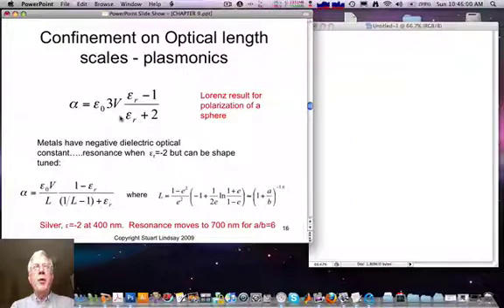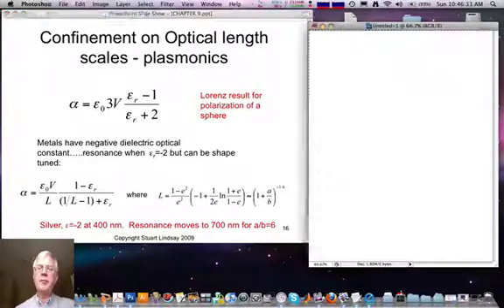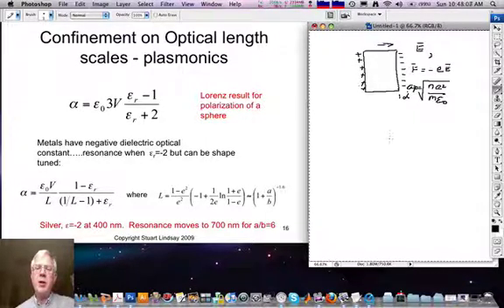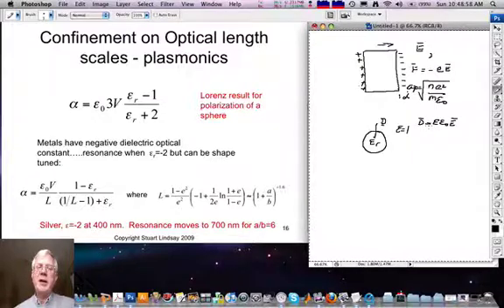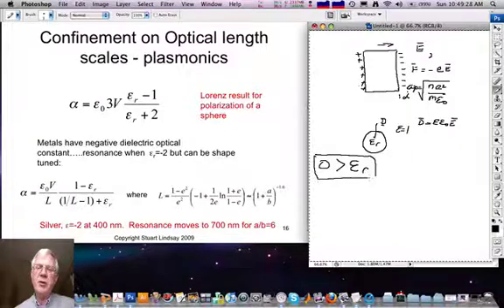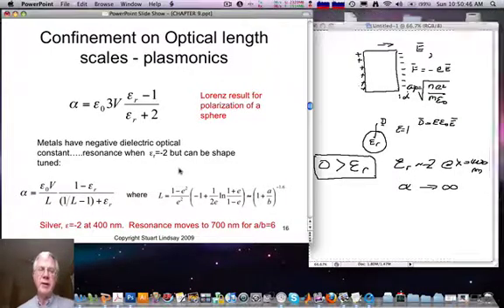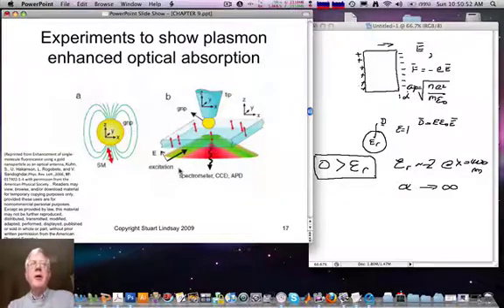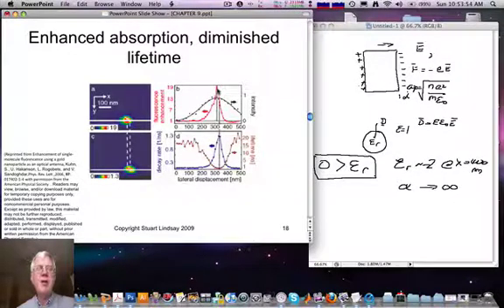NAN544_9_4.mov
Lecture 9.4